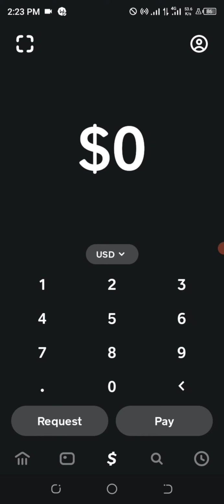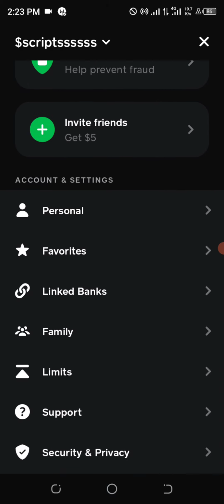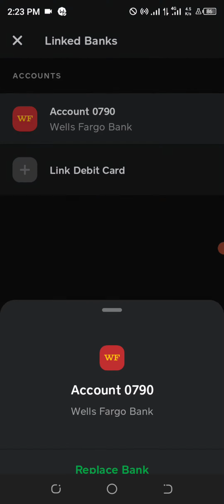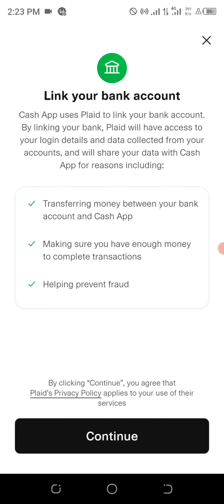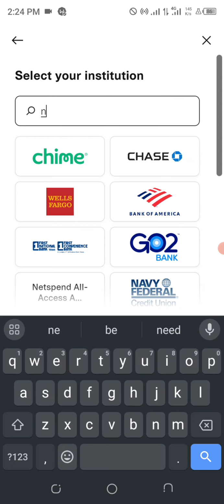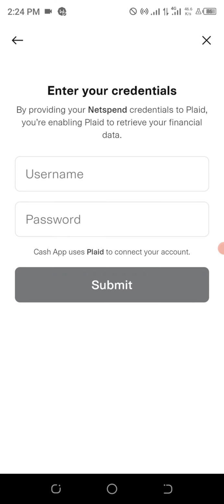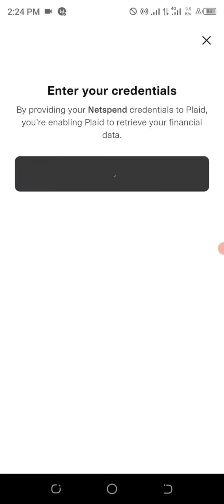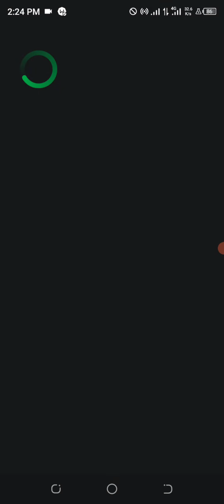How To Transfer Money From Cash App To Netspend Card